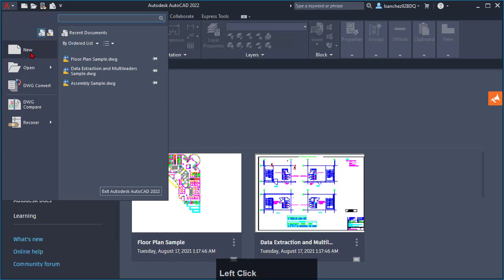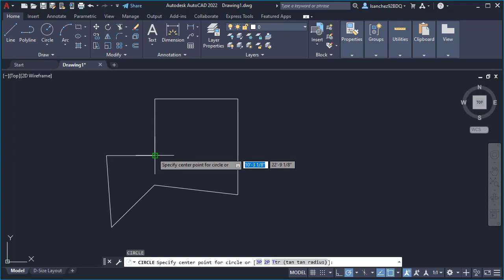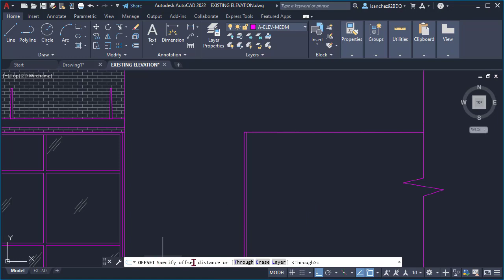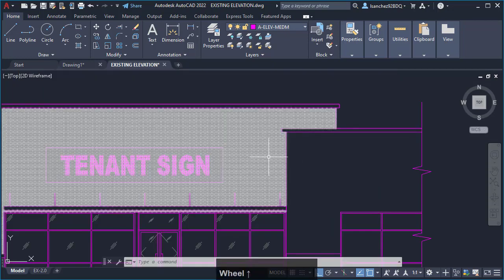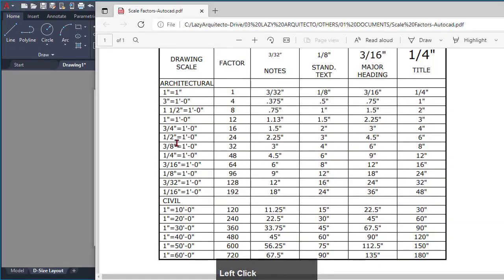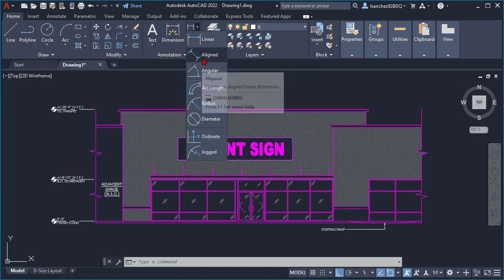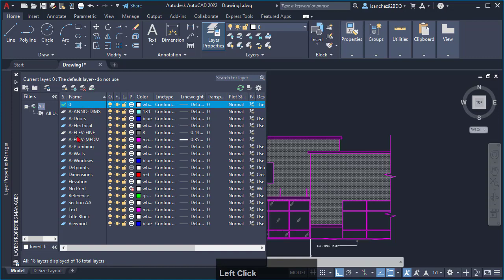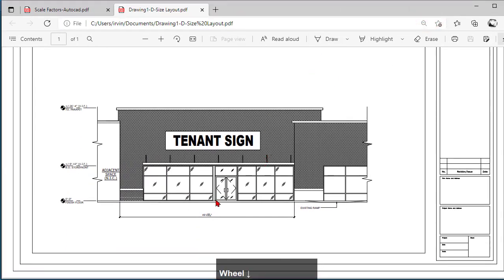basic training in AutoCAD for Architect, civil engineer, designer in 2025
In this comprehensive guide, we delve into Autocad, the powerful visualization software that can elevate your architectural projects. Perfect for novice architects, this video offers a step-by-step walkthrough of AutoCAD features and functionalities, making it easy for you to create stunning 3D renderings. We'll cover essential tips, tricks, and techniques to help you get started and unleash your creativity. Plus, enjoy French subtitles for a broader reach! Whether you're looking to enhance your presentations or simply want to explore architectural visualization, this video is your go-to resource.

OUTLINE:

00:00:00 Stepping into the World of Lumion
00:00:36 Your Architectural Toolkit
00:02:00 Laying the Foundation
00:02:54 Shaping Your Terrain
00:04:15 Textures and Colors
00:05:31 The Power of Light and Shadow
00:06:44 Introducing Objects and Characters
00:07:51 Rendering and Animation
00:08:55 Your Journey Begins